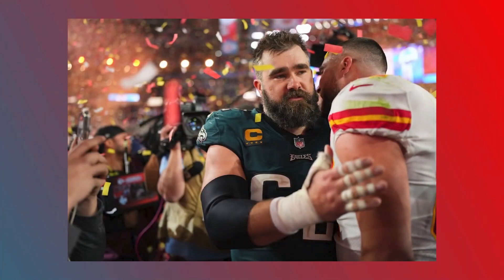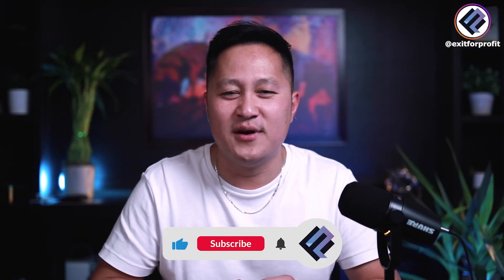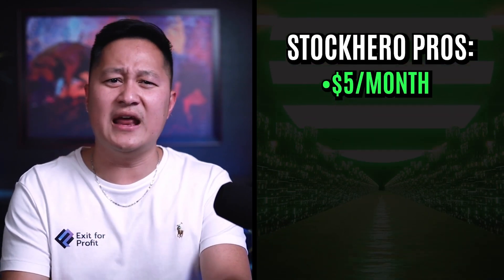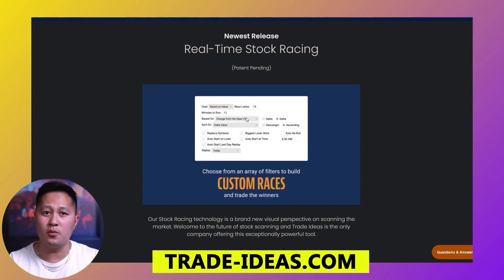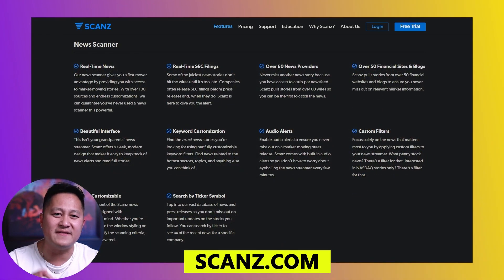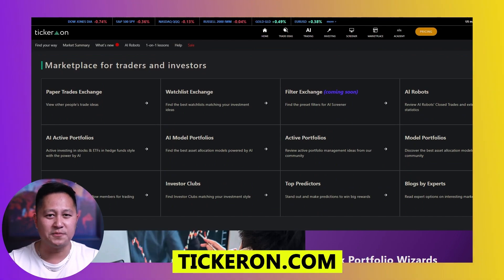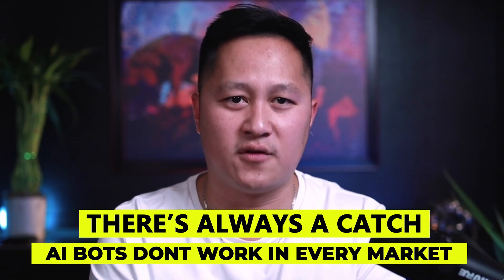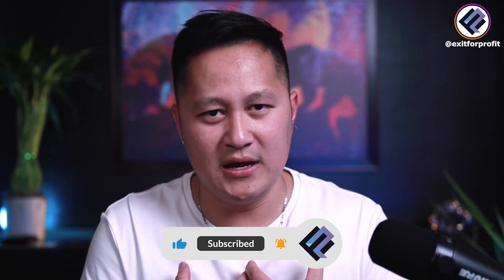I Studied the 5 BEST Trading Bots (So You Don't Have to)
You've heard of ChatGPT, but did you know A.I. has made its way to trading? That's right...in this video, I look at FIVE of the most popular trading bots and see if any of them can replace my day trading strategy.

Our flagship 6-week education course will teach you everything to begin profitably trading in the futures market

Exit for Profit is an educational service provider, not a registered investment adviser. Exit for Profit is not registered as an investment adviser either with the U.S. Securities and Exchange Commission or applicable state regulatory agencies because the business and activities of Exit for Profit do not require any such registration.

Exit for Profit may express or utilize testimonials or descriptions of past performance. Still, such terms are not indicative of future results or performance or any representation, warranty, or guarantee that any result will be obtained by you. Your results may differ materially from those expressed or utilized by Exit for Profit due to several factors.